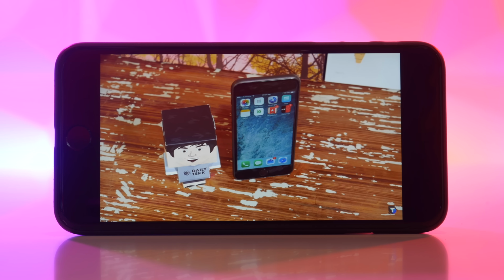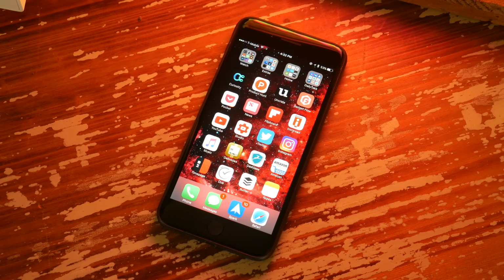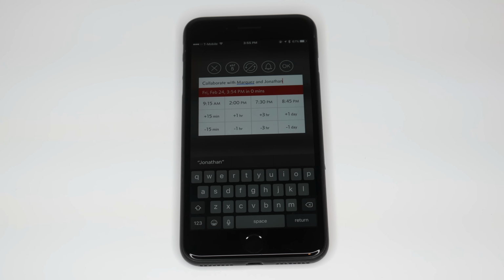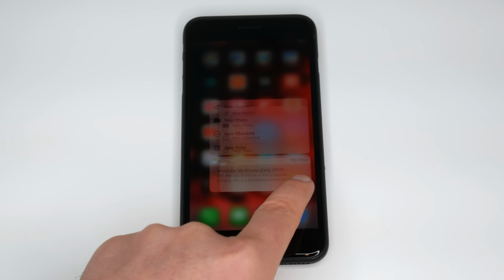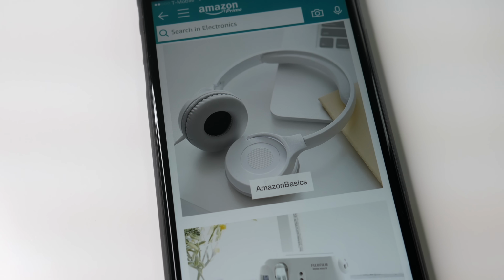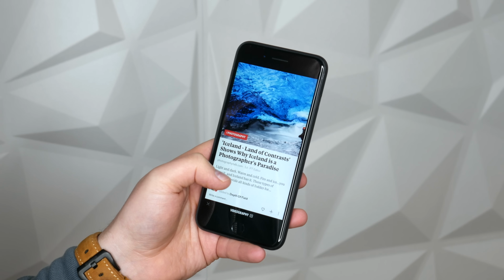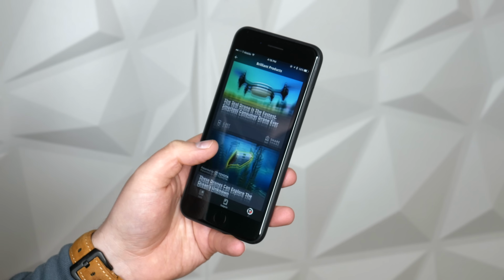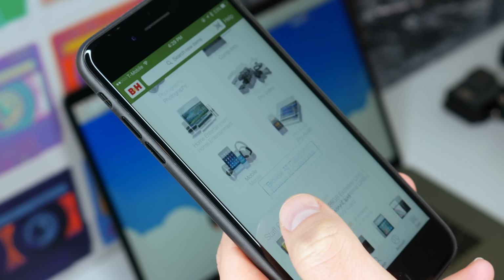What's On My iPhone (Early 2017)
Here's the first what's on my phone video. These are my most used apps right now (but it's always changing).
More cool products